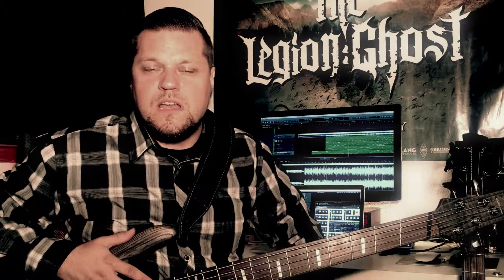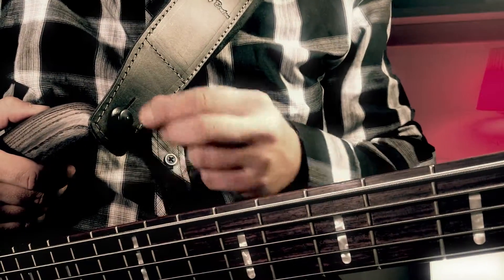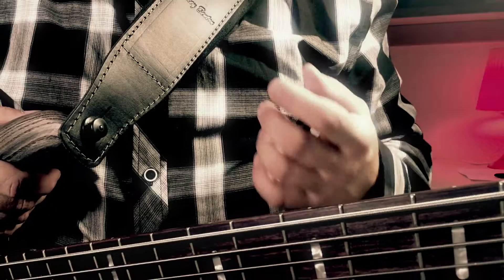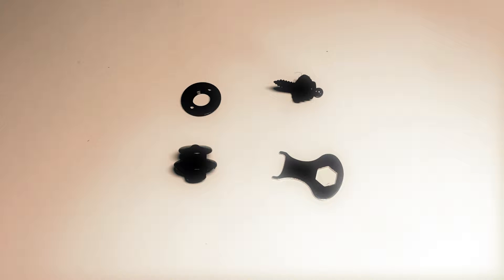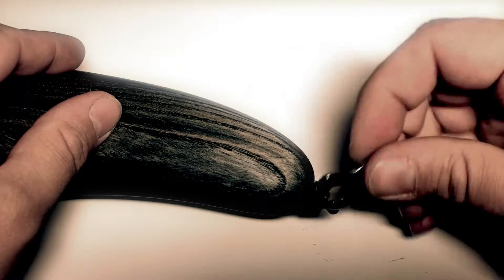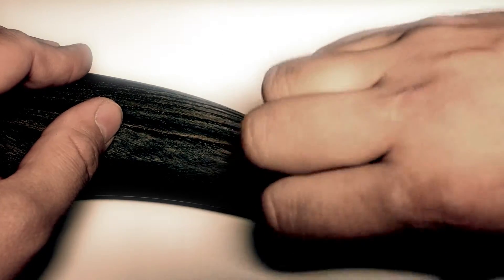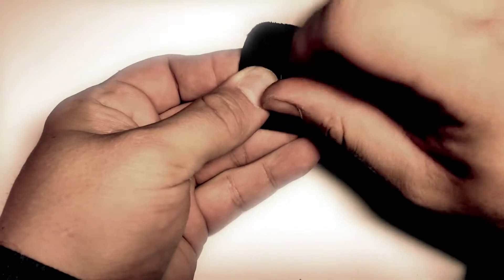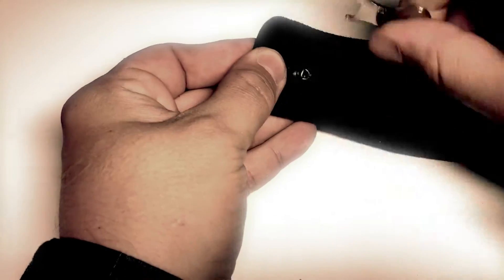Loxx® installation by Markus (The Legion:Ghost)